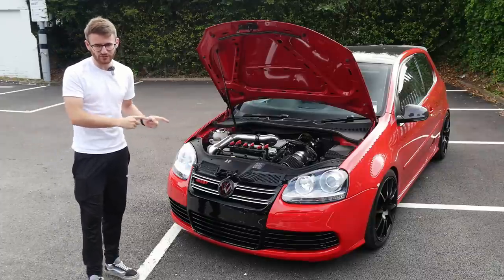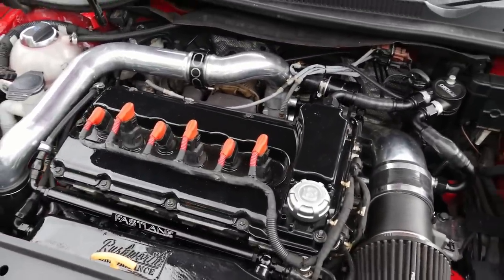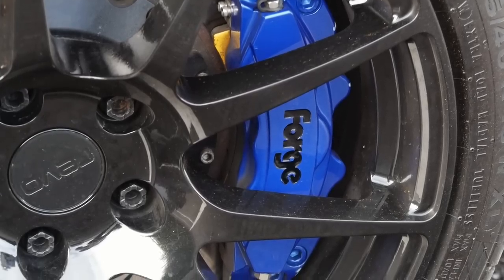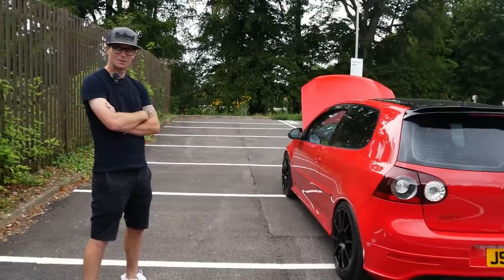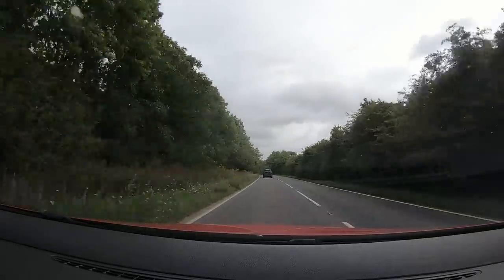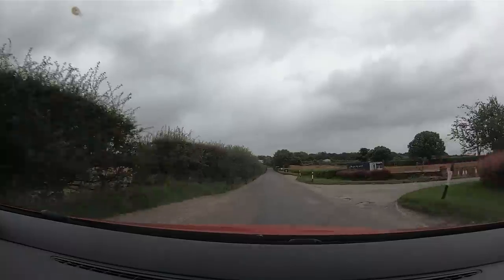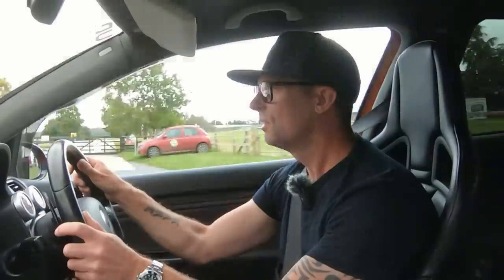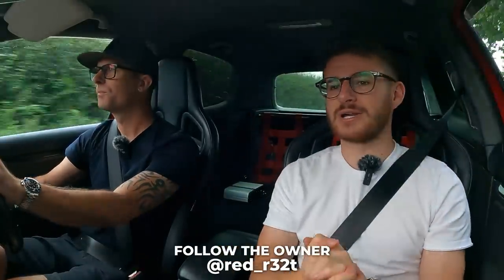This TURBO'D MK5 Golf R32 is Capable of 900BHP!!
Meet Karl and his FULLY FORGED TURBO CHARGED MK5 Golf R32! Karl runs us through the modifications that he's done to the car, before we hop in and go for a spin...